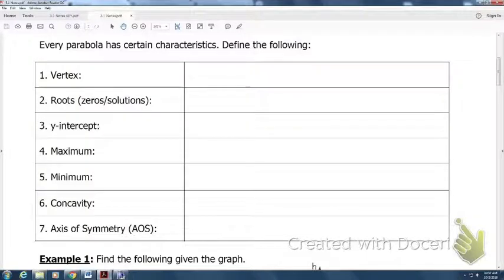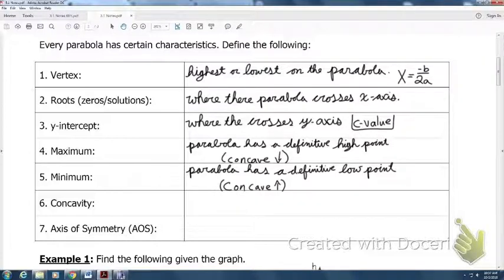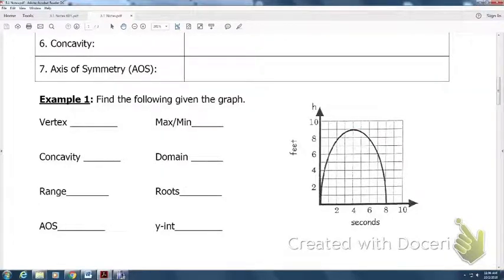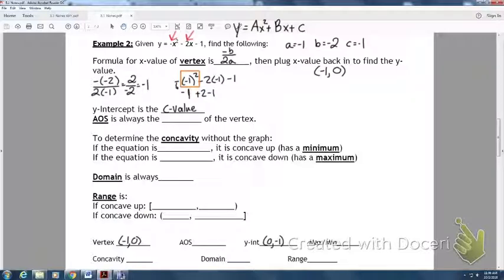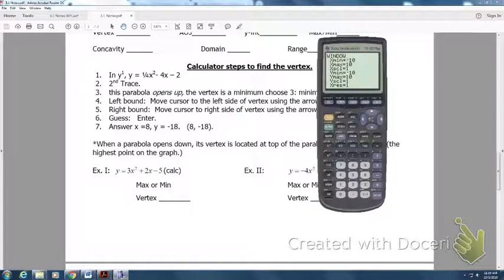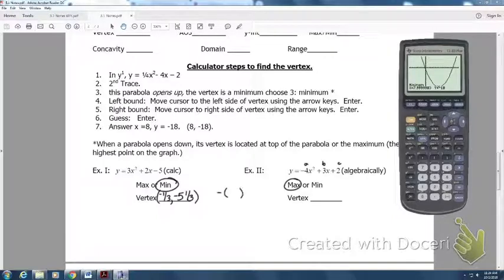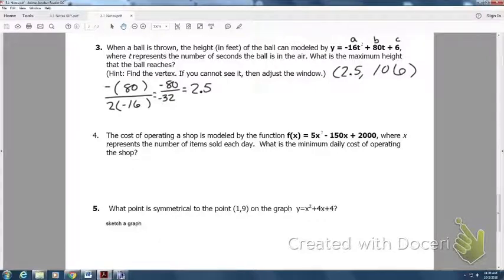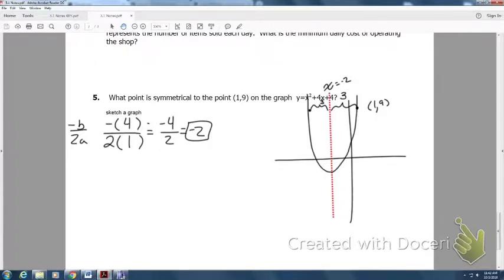3.1 Characteristics of Quadratics